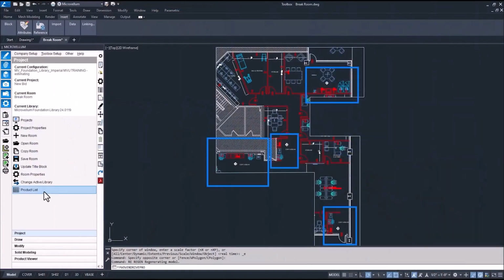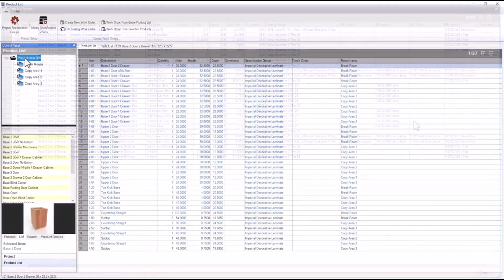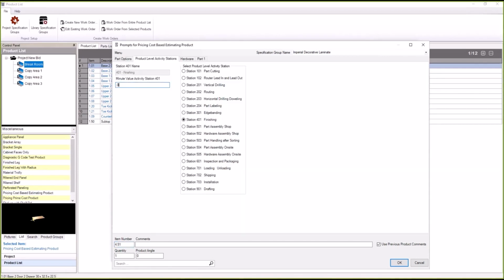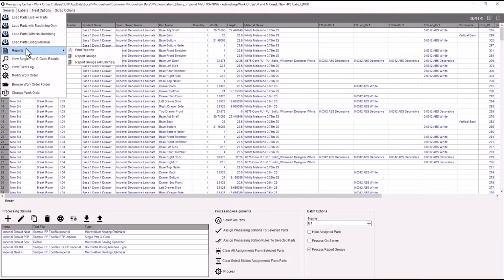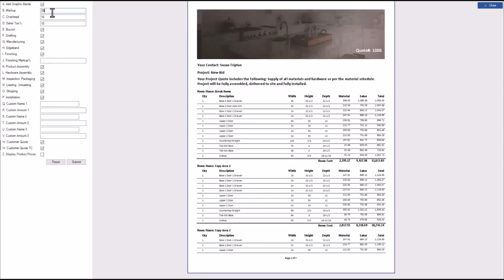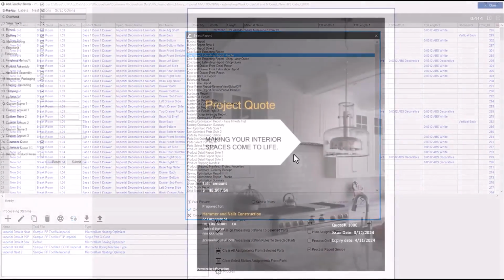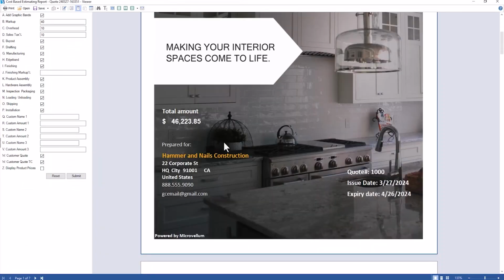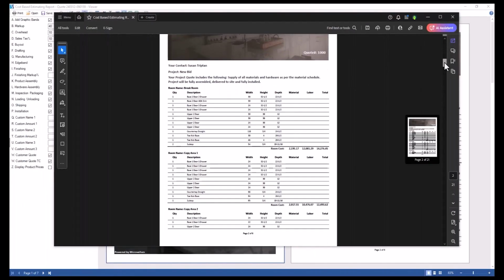Making Pricing Adjustments to a Project Quote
In this video, you will learn how to make adjustments and modifications to the properties or calculations of a product quote.